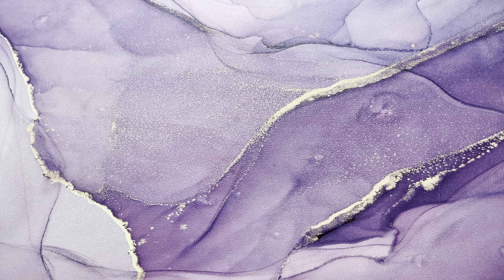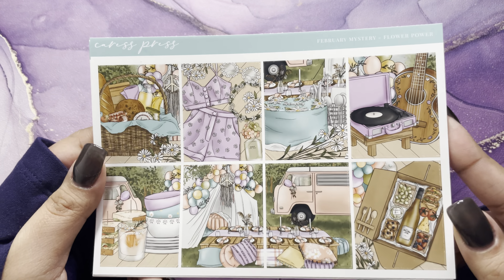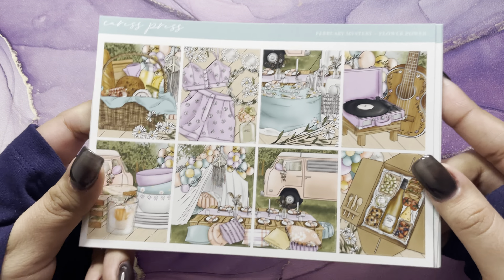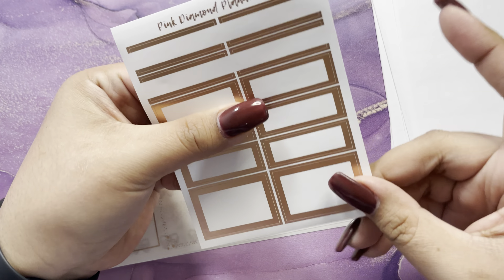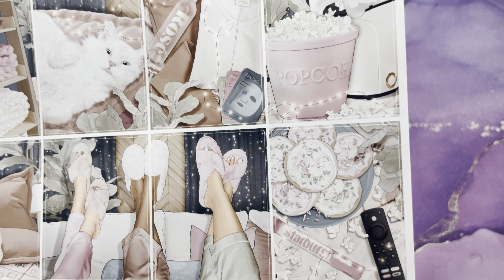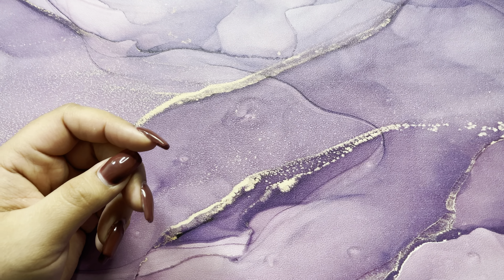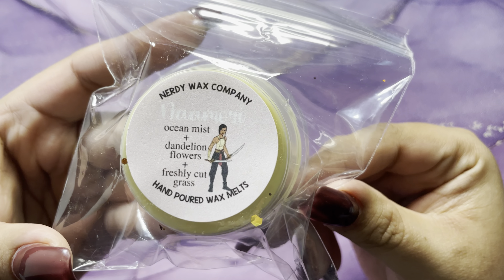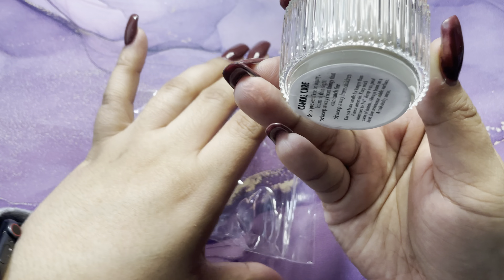February Subscriptions | featuring SPC, Caress Press, Glam Planner, PDPC, and Nerdy Wax Company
I hope you enjoyed it and I will see you very soon.

*Shops*

* Referrals / Codes *